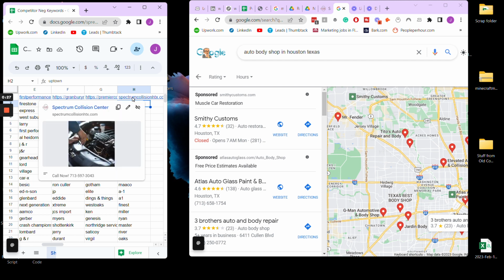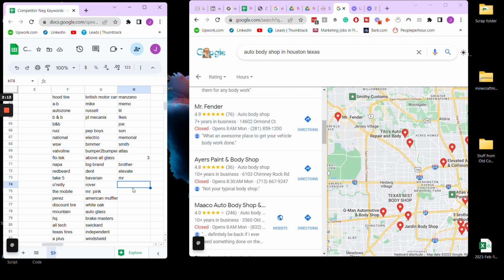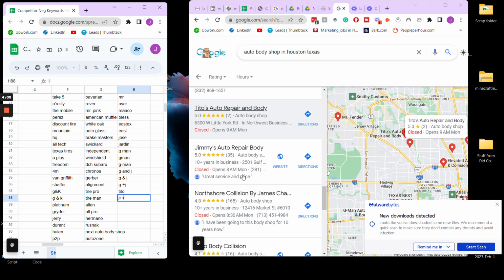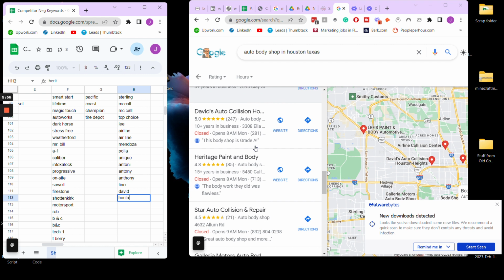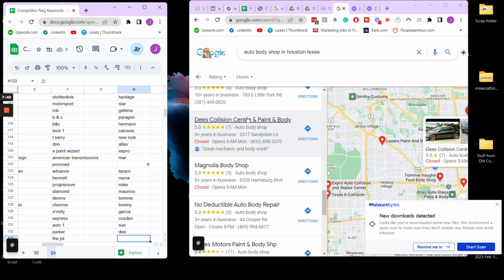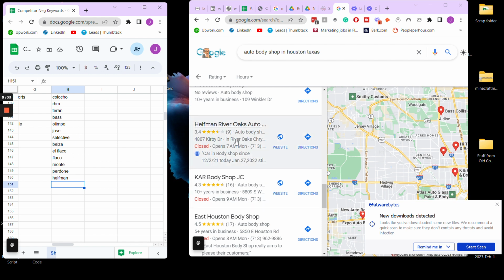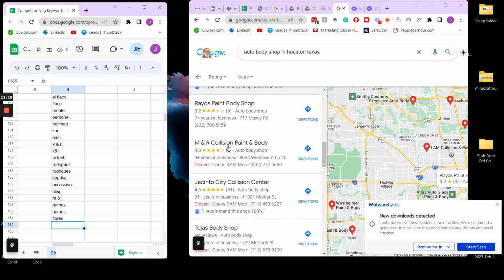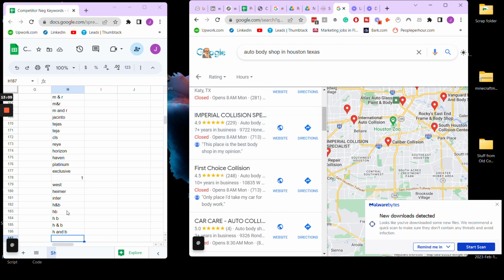How to add Negative Keyword in Google Ads for a Local Business or Brick and Mortar